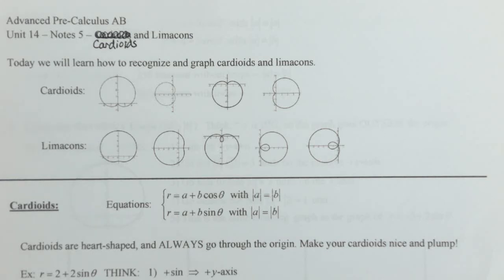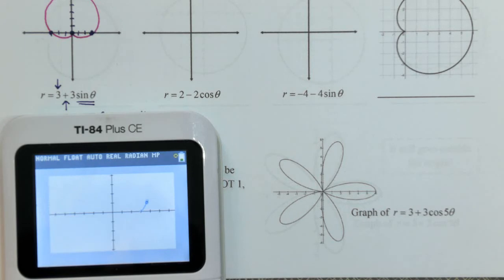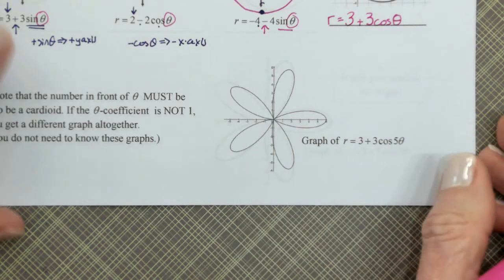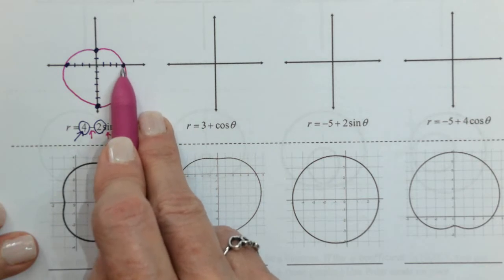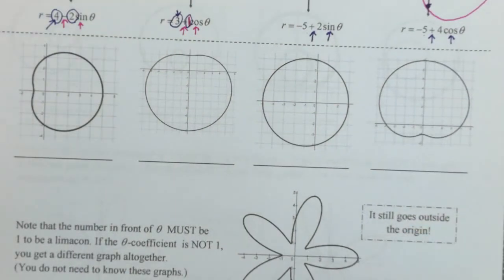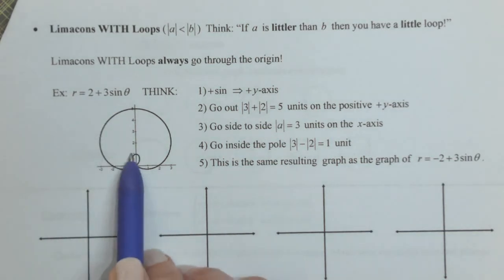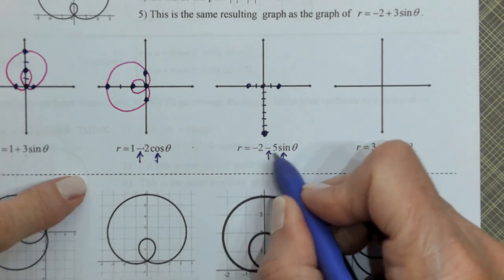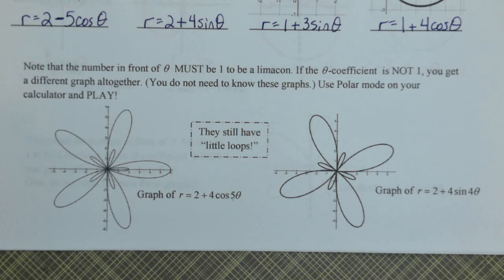PreCalculus AB Unit 14 Notes 5 Cardioids and Limacons